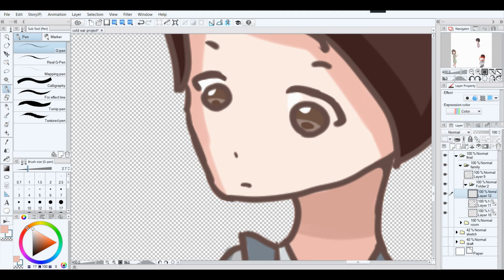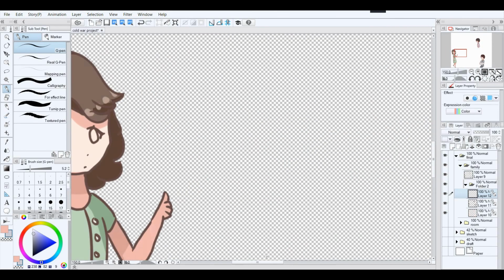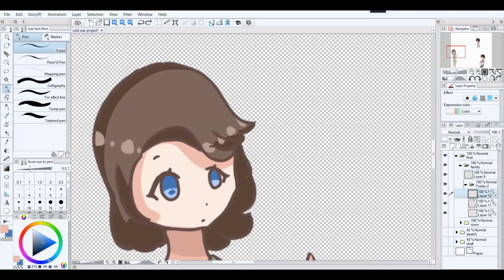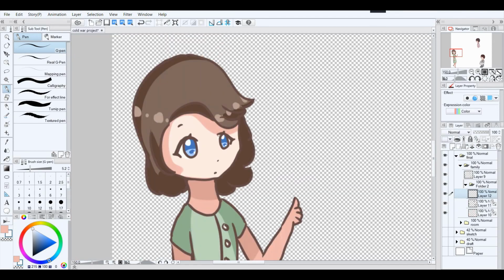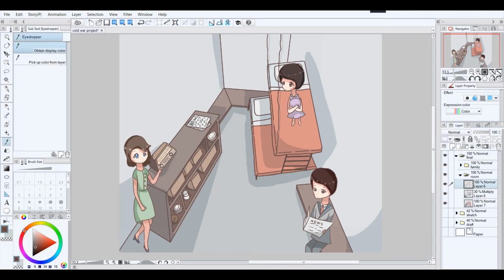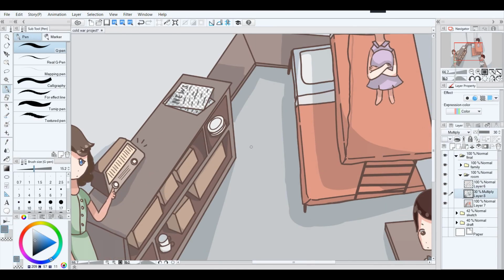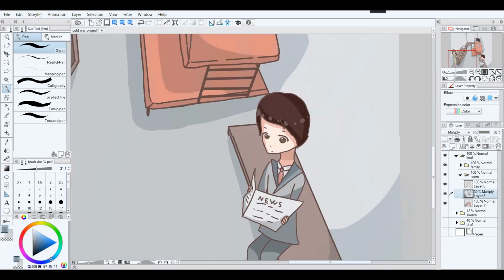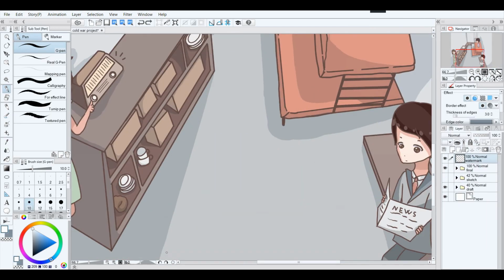♡ the cold war // speedpaint #11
» the cold war «
hi everyone!! sorry it's been such a long time since i uploaded a video, this one took a while ;w;; i did a youtube video for my final american history project, i hope you learned something new ^^ i had a lot of fun designing the characters and the room, it feels really nostalgic (even tho i wasn't alive during the 50s lol) i hope you enjoyed!! uwu
» info credit «
(you might not be able to go to it)
» credits «
art - 100% me
time taken - about 2 3/4 hours
program - clip studio paint EX
screen recorder - ashampoo
editor - filmora video editor
タピオカパール ♡